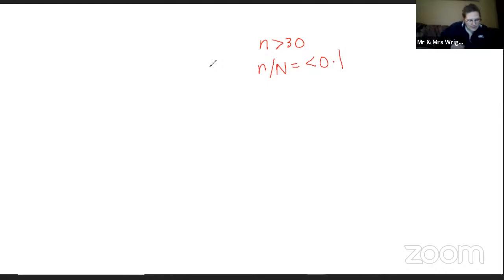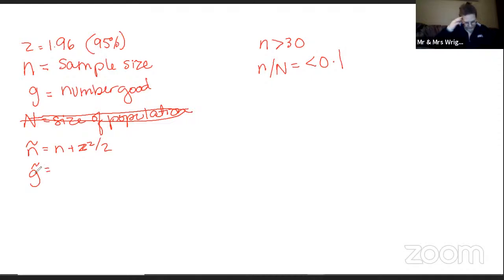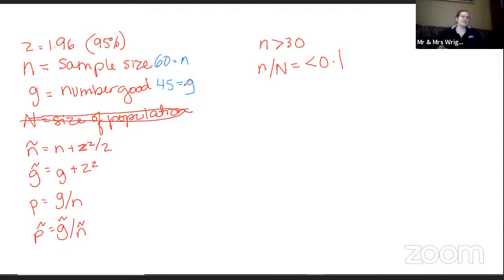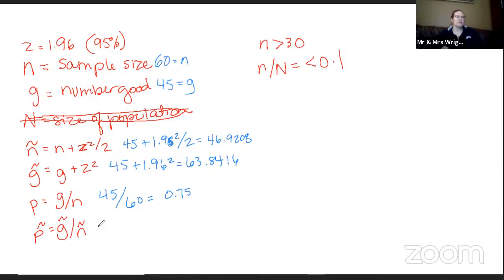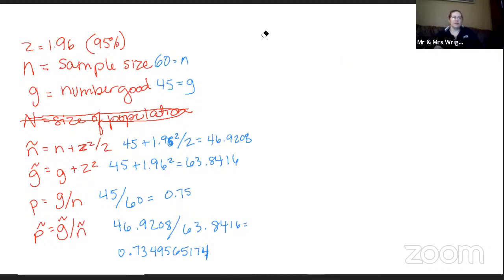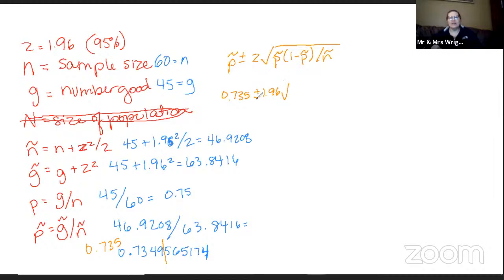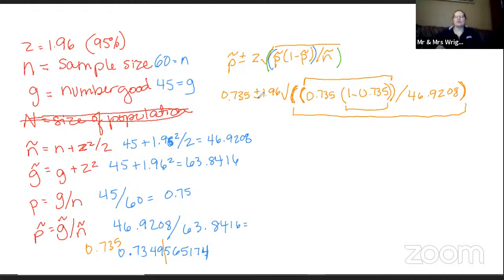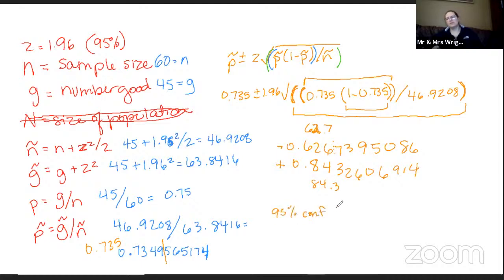Statistics Help 3